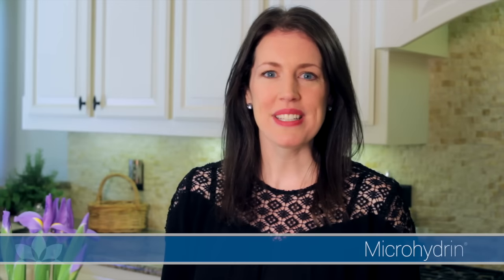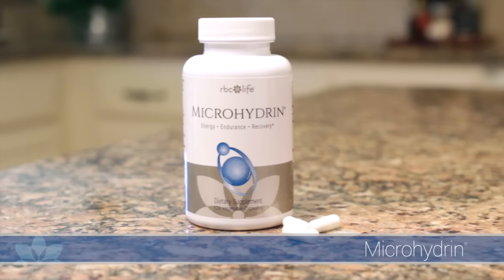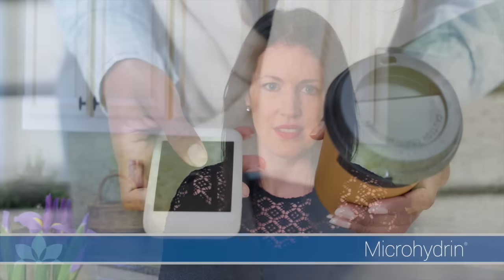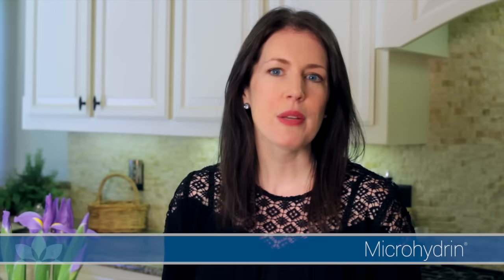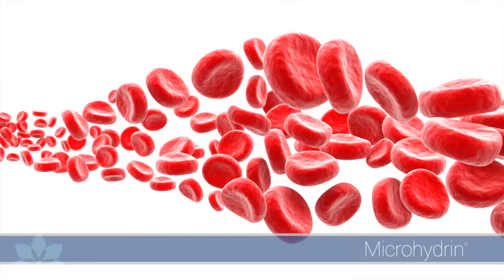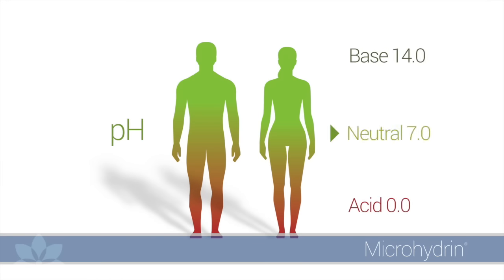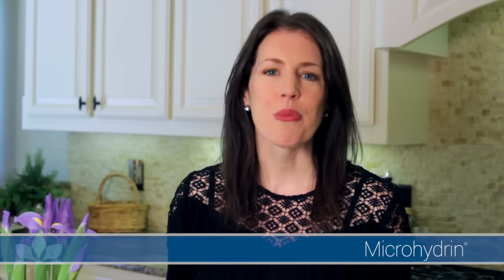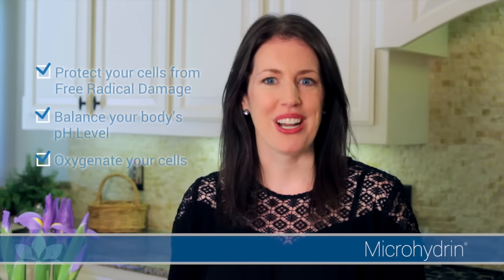RBC Life Microhydrin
Dr. Carolyn Rachaner explains the benefits of antioxidants and how they help your body in slowing the aging process and how RBC Life’s Signature product, Microhydrin®, is one of the most powerful antioxidants on the market today. Microhydrin® offers a unique level of protection for our cells from free-radical damage while also providing your body with the building blocks to produce energy on a cellular level.

Microhydrin® is one of our most popular supplements because people love the way they feel when they take this unique product! Our ongoing research and over a decade of faithful consumers have proven its immense value.